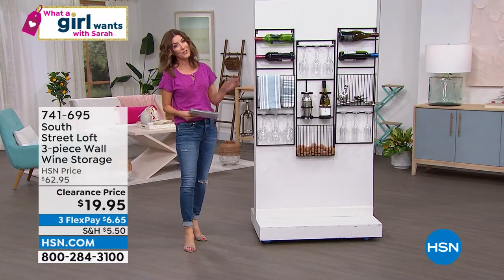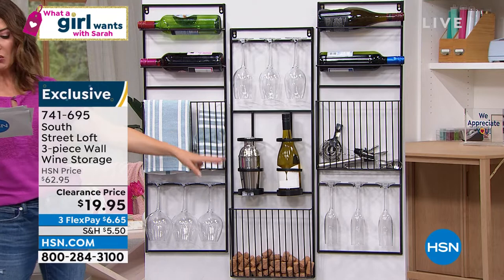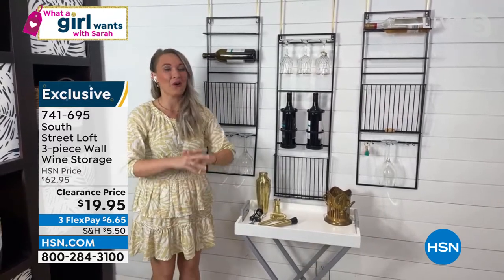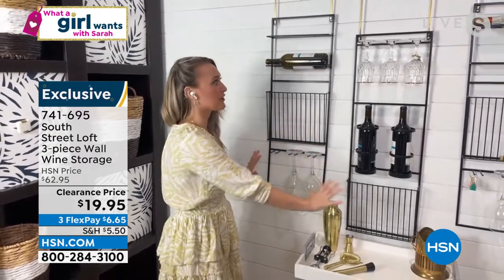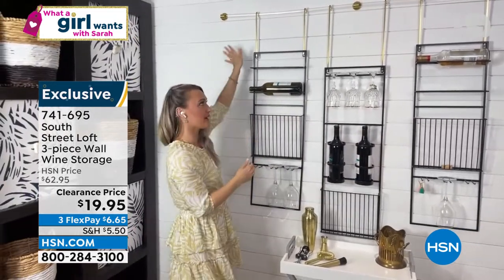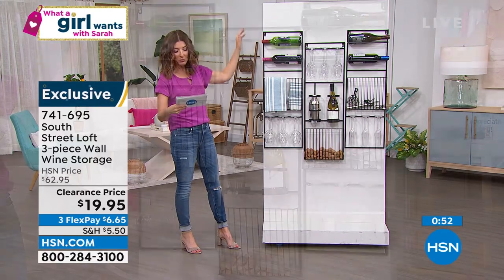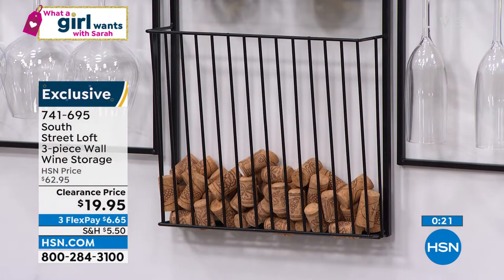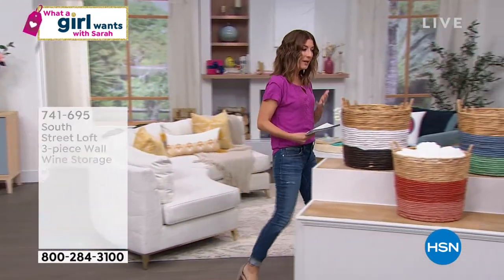South Street Loft 3piece Wall Wine Storage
Easily store and display your wine and other entertaining accoutrements with this set of three wallmounting racks. Altogether, these metal racks can hold up to nine wine glasses and six wine bottles, with space left over for other accessories.

    3 Wall storage racks
    Mounting hardware kit
    Instruction sheet